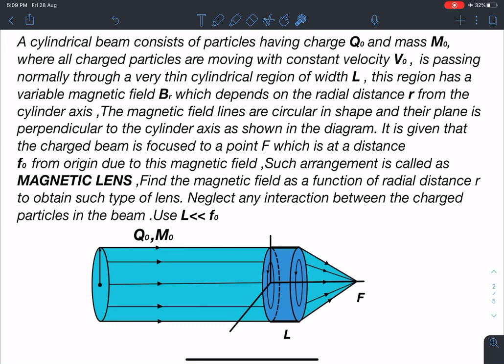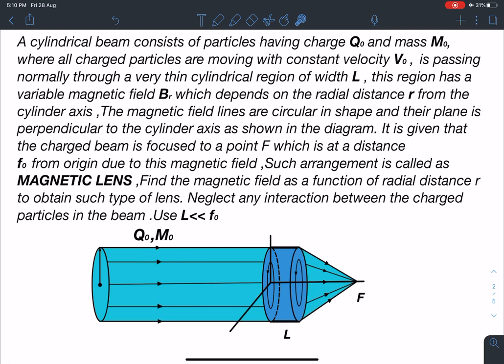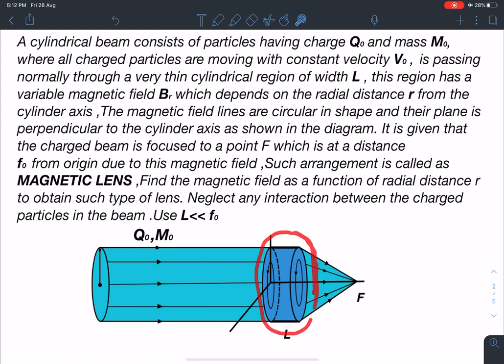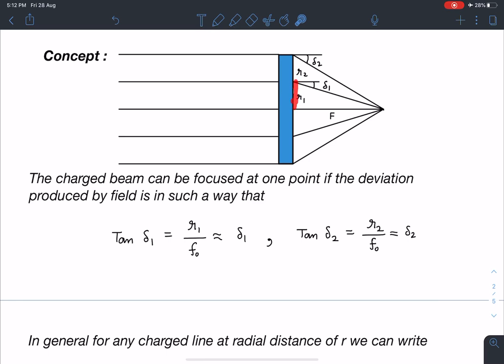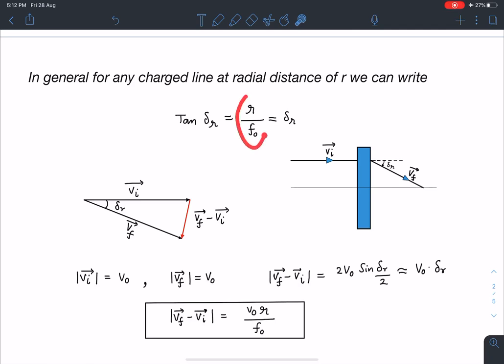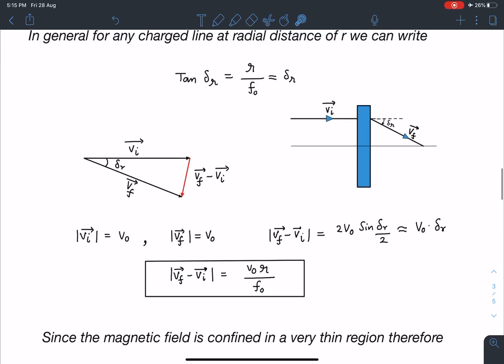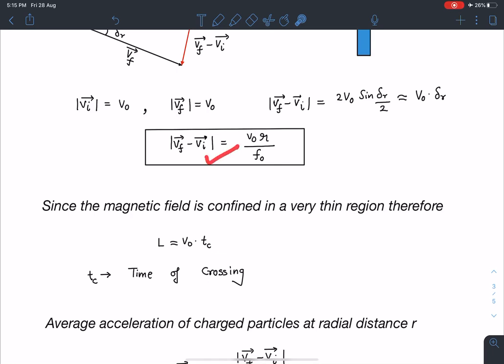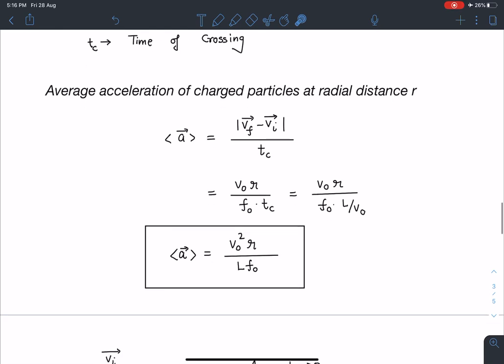[JEE ADVANCED] THE CONCEPT OF MAGNETIC LENS [ ADVANCED PROBLEMS IN SCHOOL PHYSICS] 2020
This problem is an original problem framed by me , its quite a challenging problem which will bring a deeper insight on how to use the concept of angle of deviation for using a thin region of magnetic field as a converging lens , here we will find out the behaviour of field so that it can act as a magnetic lens .Such problems will enable a deeper insight on applying concepts . Such creative methods will invoke unique ideas in physics students which will enhance the aptitude required for JEE ADVANCE , PHYSICS OLYMPIADS and other similar exams worldwide.